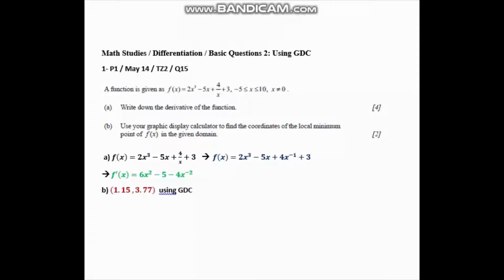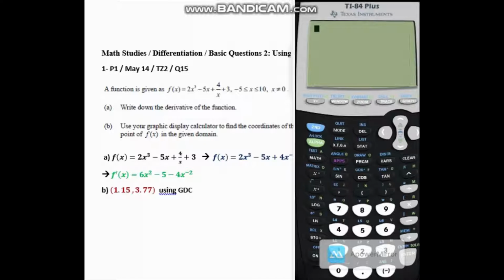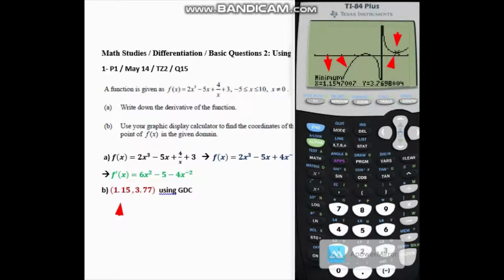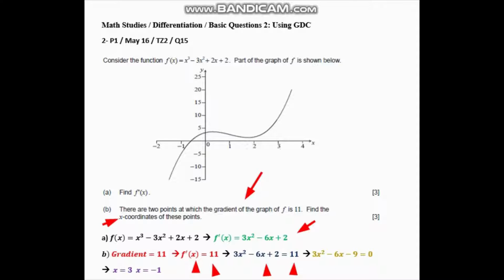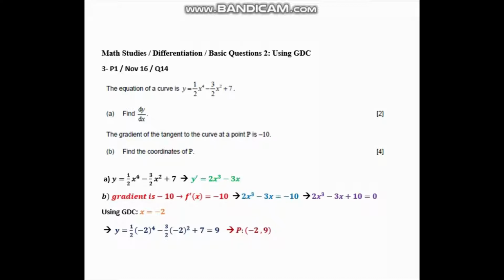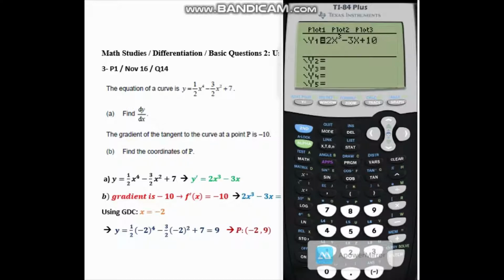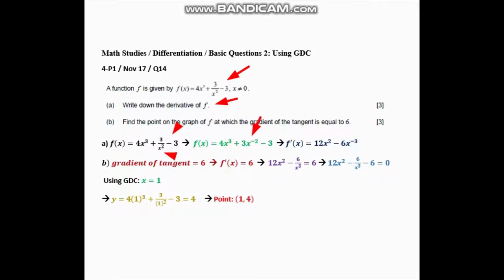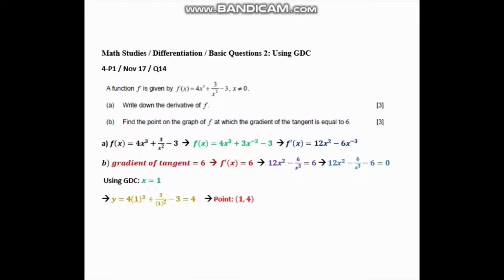Math STD Diff Basic 2